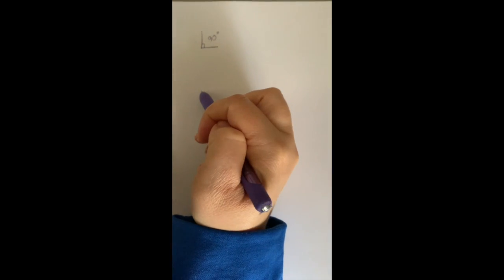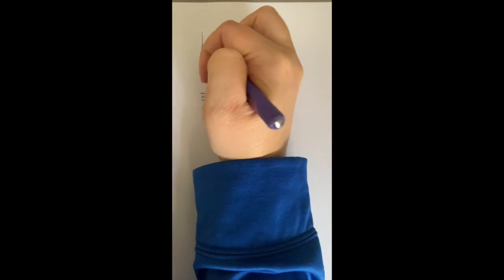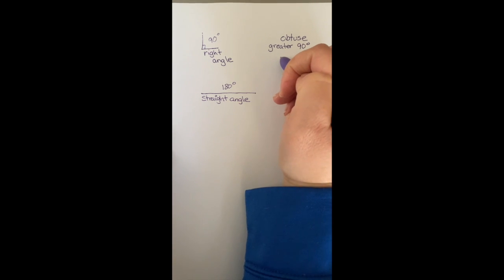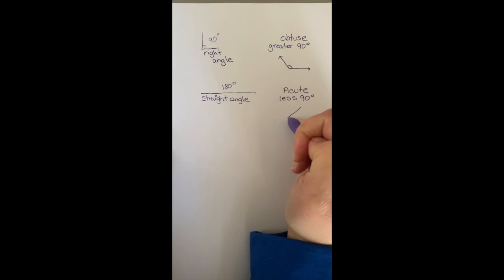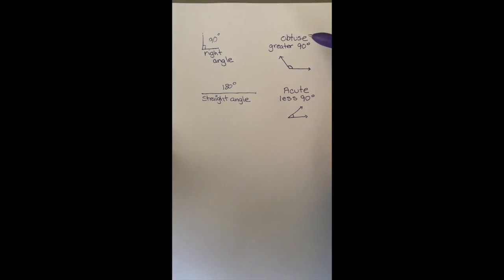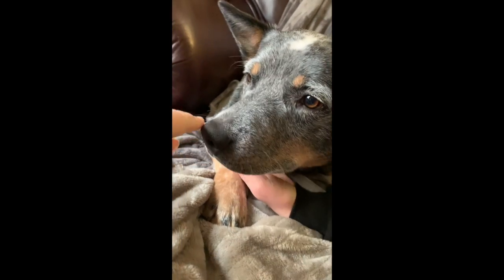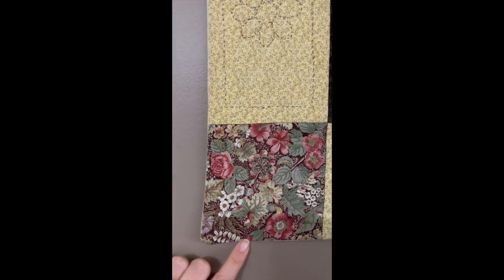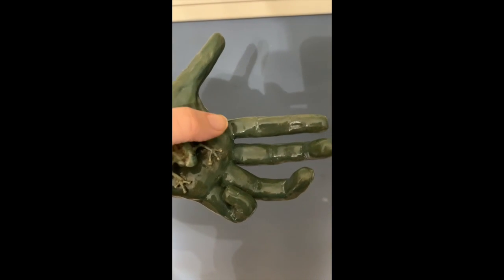Types of Angles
Types of Angles- Acute and Obtuse